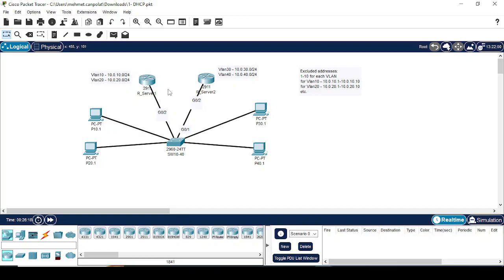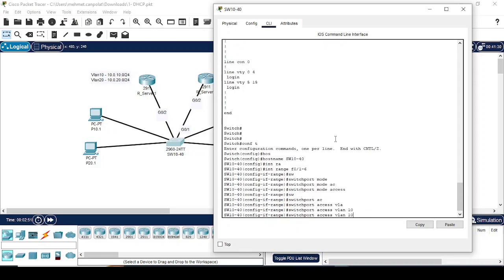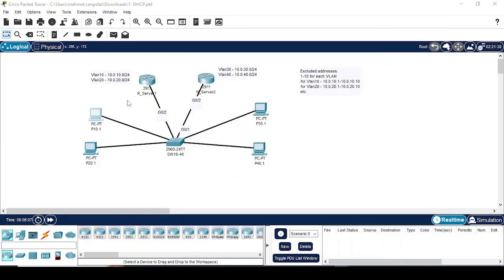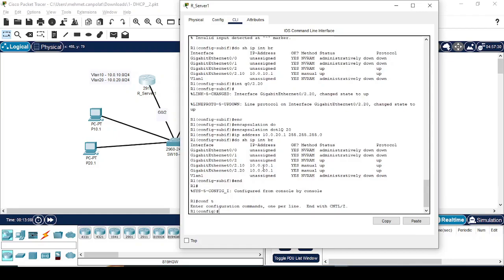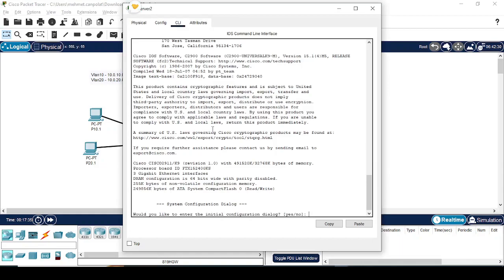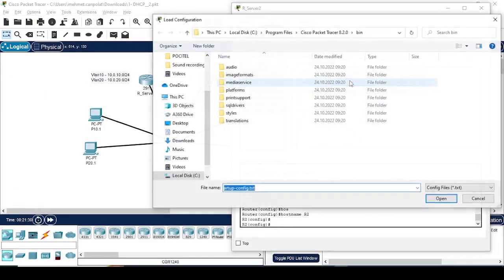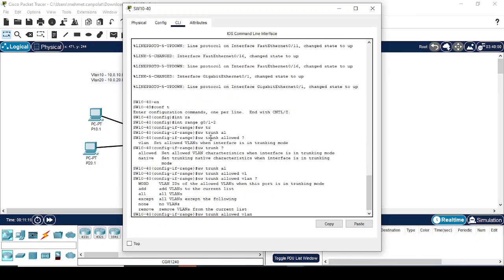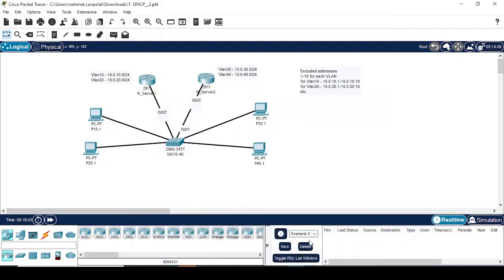CCNA Lab Guide: DHCP - Mastering Your DHCP Configuration Step-by-Step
In this CCNA lab tutorial, we will dive into the world of DHCP (Dynamic Host Configuration Protocol) and explore how to set up a DHCP server on two routers to serve different VLANs. This lab will take you through the configuration of router subinterfaces and trunk interfaces, providing a detailed walkthrough of the process.

Next, we will delve into DHCP configuration, where we will set up a DHCP server on one of the routers. We will define IP address pools, and DHCP parameters necessary for automatic IP address assignment to devices within the VLANs.

Throughout the lab, we will emphasize the importance of careful planning and attention to detail, as misconfiguration in VLANs, subinterfaces, or DHCP settings can lead to connectivity issues.

To conclude the lab, we will perform various tests and verifications to ensure the DHCP server is functioning correctly.

You will also gain valuable skills in reading and utilizing existing configuration setups. We will demonstrate how to analyze and interpret a preconfigured router's settings, and then apply those configurations to the second router, saving time and effort in the setup process. This practice will enhance your ability to understand and replicate network configurations, a crucial skill for network engineers and administrators.

By the end of this CCNA lab tutorial, you will have gained hands-on experience in setting up DHCP servers, configuring router subinterfaces and trunk interfaces, and conducting tests to ensure proper network functionality. Through step-by-step instructions and practical demonstrations, you will have the confidence and skills to successfully configure DHCP, understand and replicate existing configurations, and troubleshoot any potential connectivity issues.

Additionally, you will have the opportunity to further enhance your learning experience by accessing the prepared lab materials available on my GitHub page. You can download the lab files and configuration templates from the following link:

Feel free to visit my GitHub page for other CCNA lab materials and educational resources.